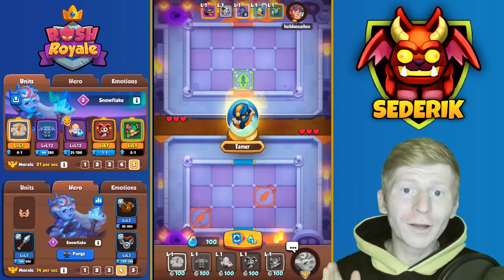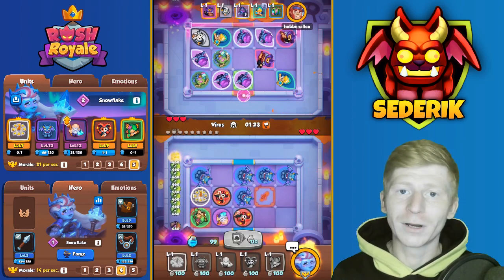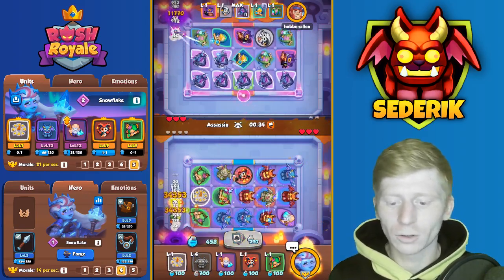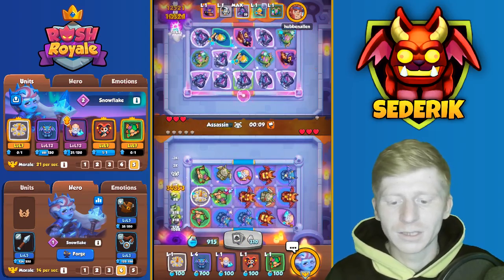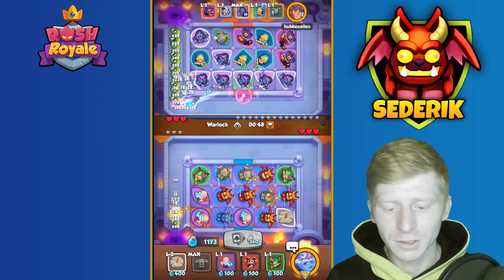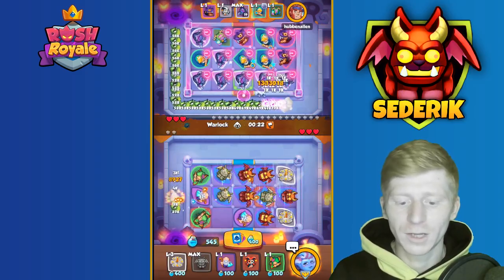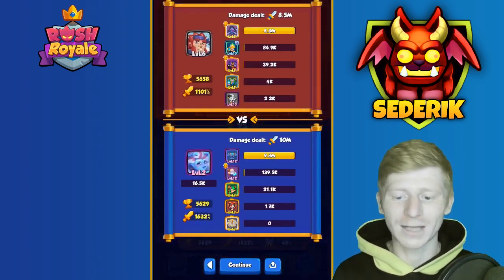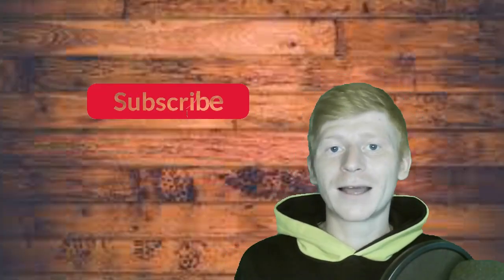The *SECRET* To Using Gargoyle - Best *GARGOYLE* Deck For Easy Wins! - Rush Royale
Back with some more Rush Royale today guys and we've got none other than the lowkey OP Gargoyle! One of the most underrated DPS units in Rush Royale ladies and gentlemen and we're here to prove why! Use it with this insane combo and breeze through Rush Royale's leagues!

Socials:
DISCORD: YT - Sederik#0285